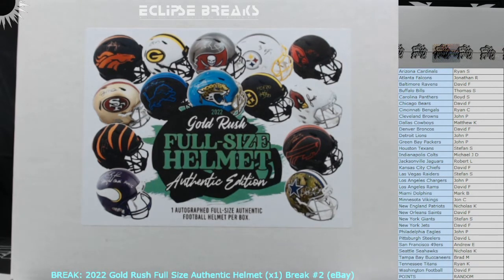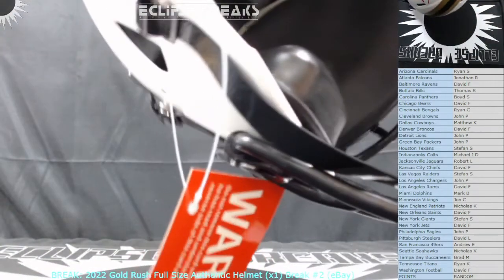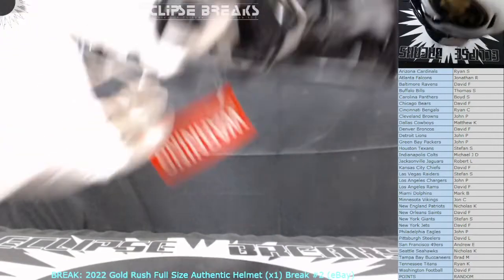2022 Gold Rush Full Size Authentic Helmet (x1) Break #2